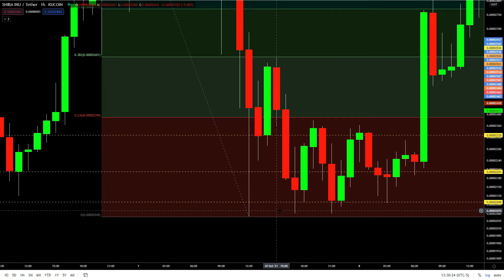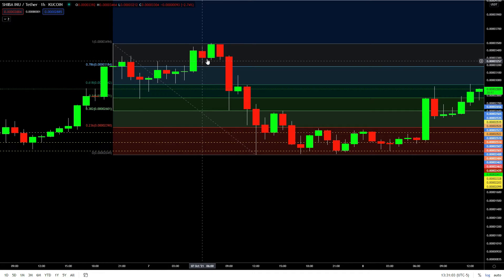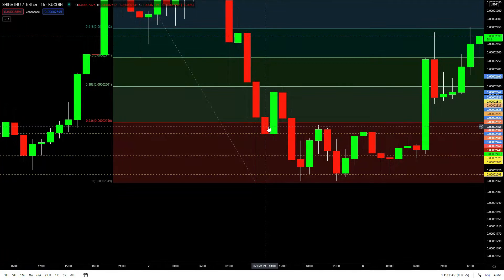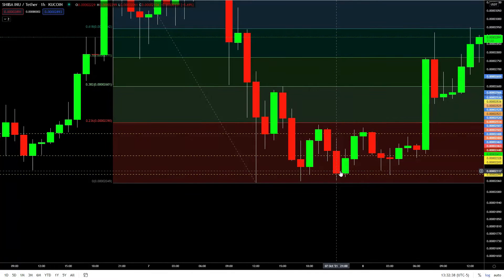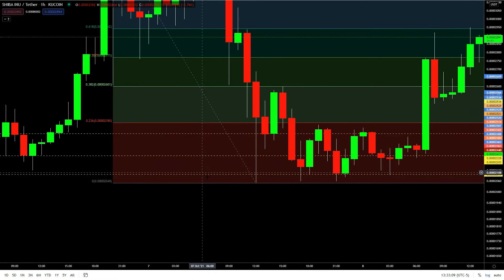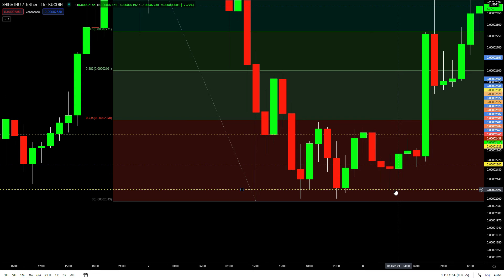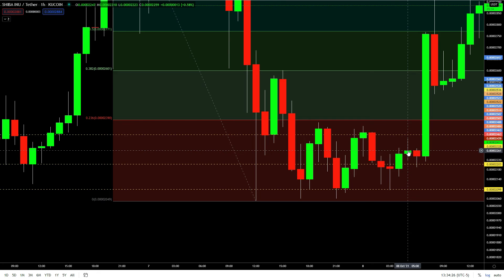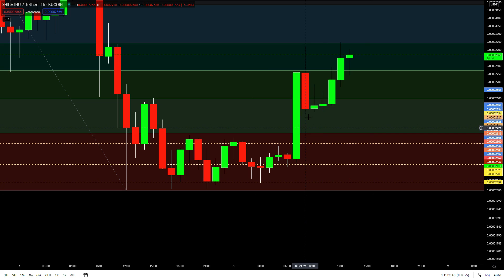Intro into crypto trading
Crypto Trading